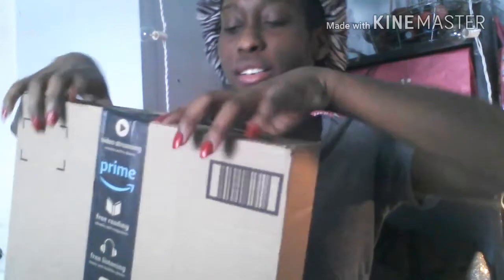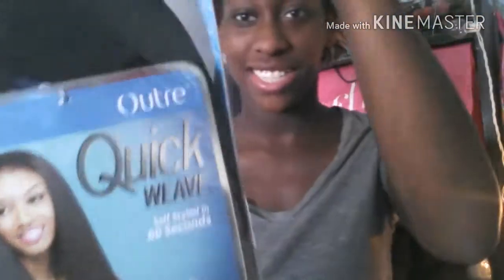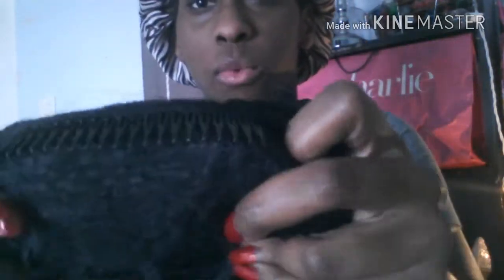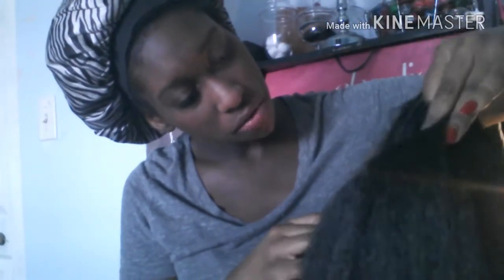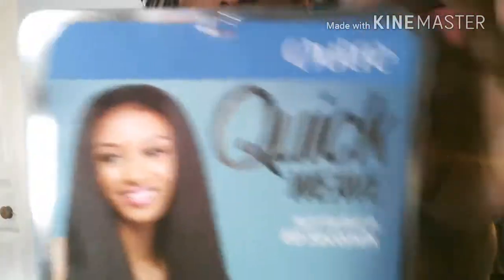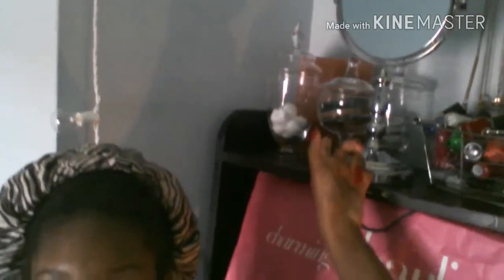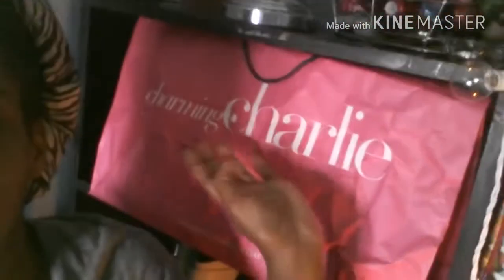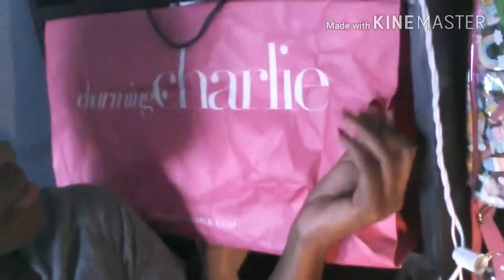SPRINTING TO THE BANDWAGON | Outre Half Wig: Annie Review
'Ello, dolls! In this video I review the Half Wig "Annie" by the Outre brand.
I decided to come to you all 100% natural for my first video, because I want everyone to realize that no one NEEDS makeup (or even false hair) to be & feel beautiful. You are perfect just the way you are.
for $18.90 (specifically for hair type 1/Jet Black). Using Amazon Prime, I received free two day shipping. Though, I believe shipping is no more then $3. Pay close attention, different colors/shades vary in costs.